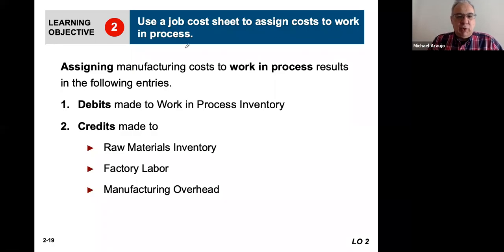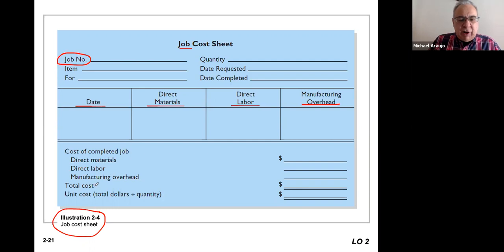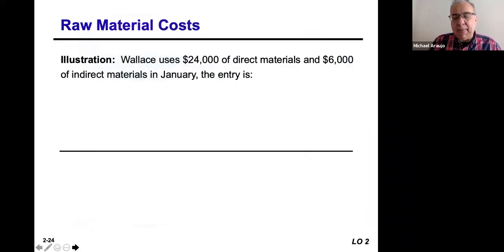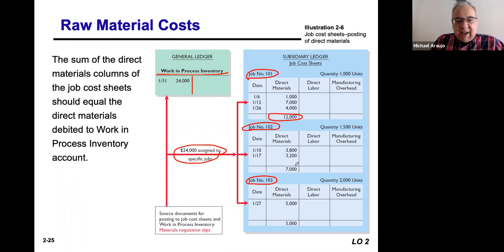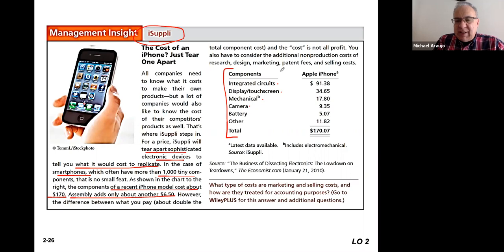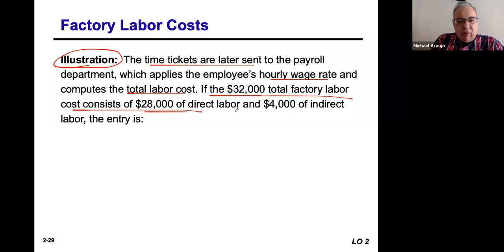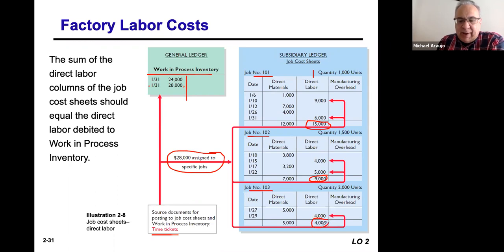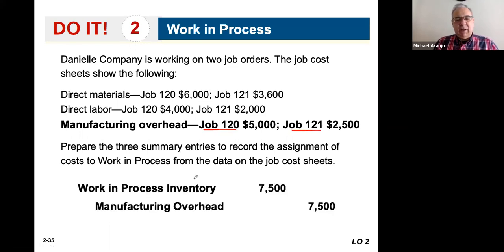ACC204-510 Chapter 2 LO2 Lecture 1.28.21